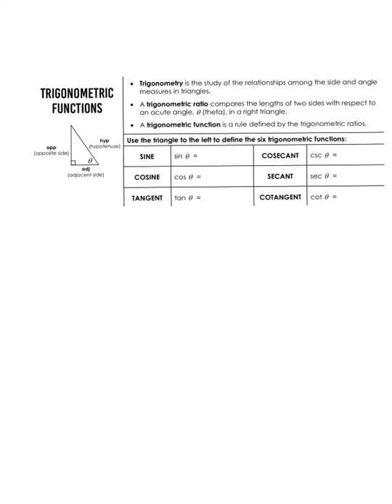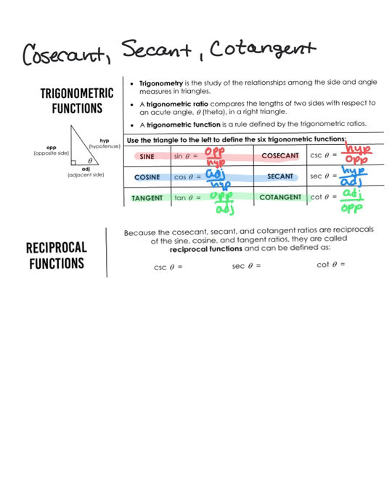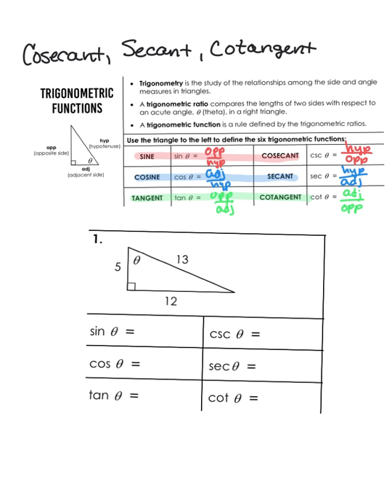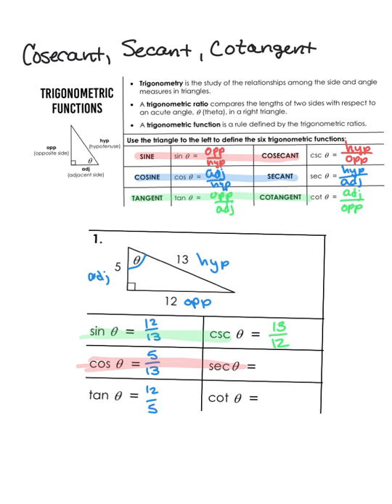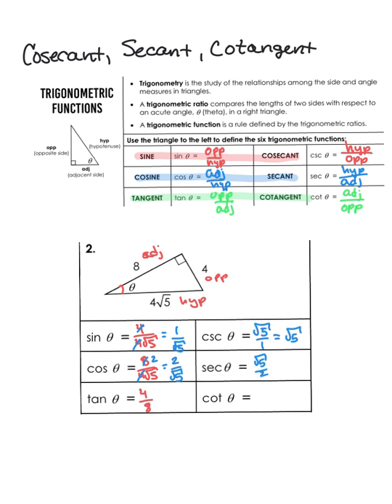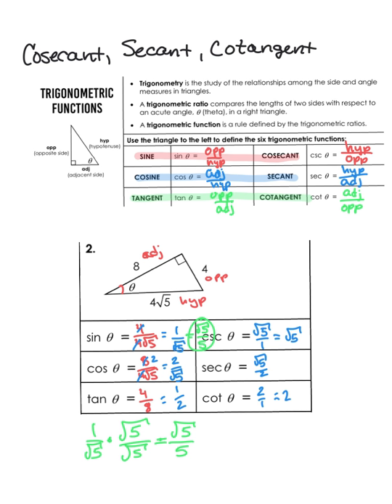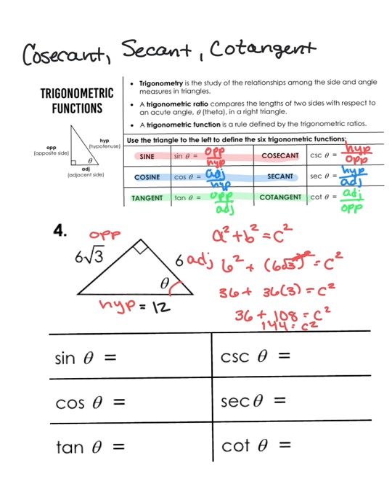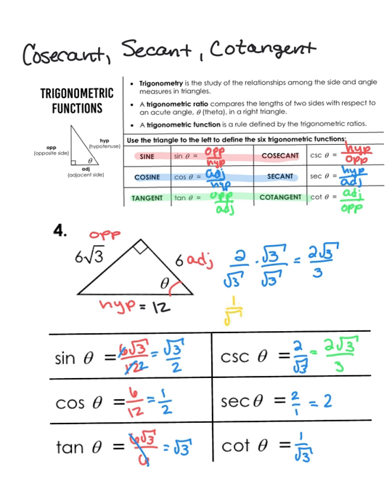Cosecant, Secant and Cotangent